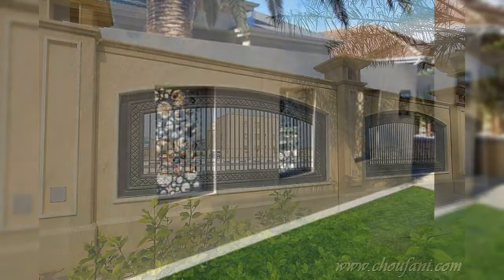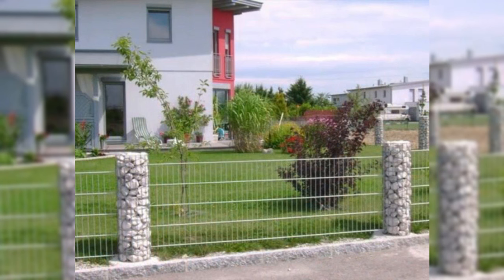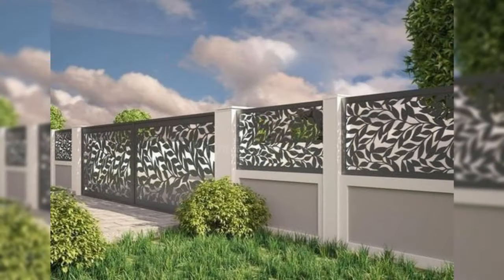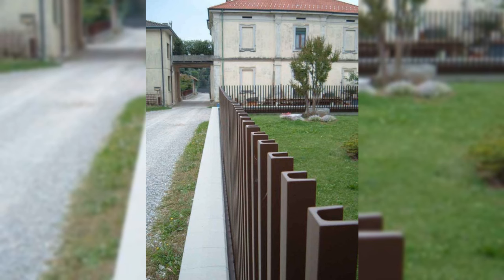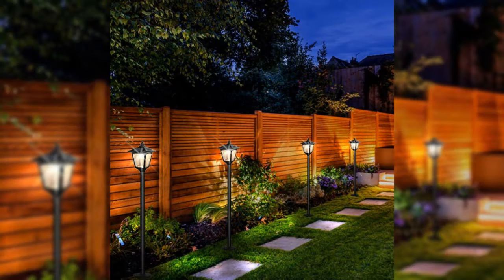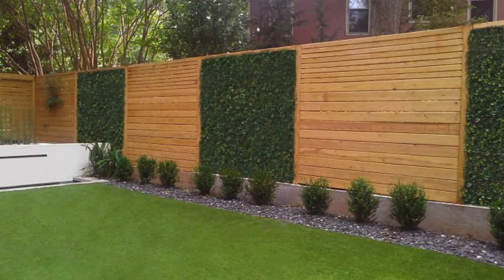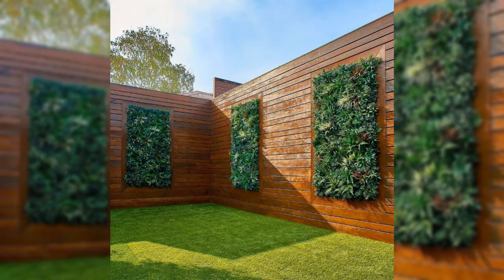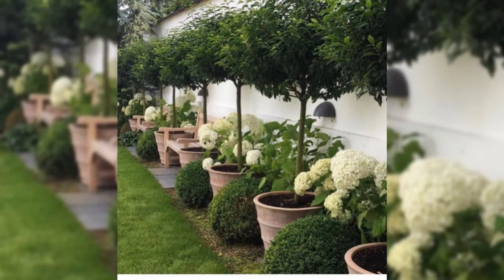Top 100 garden fence design ideas - house exterior fence 2023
hashtagdecor modern gatden fence design ideas, house exterior fence designs 2023 home interior design ideas